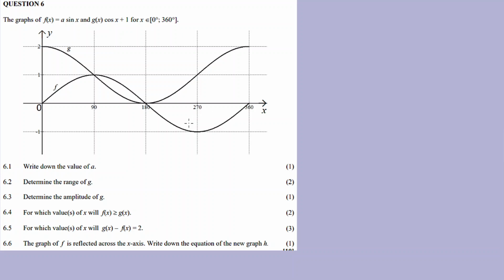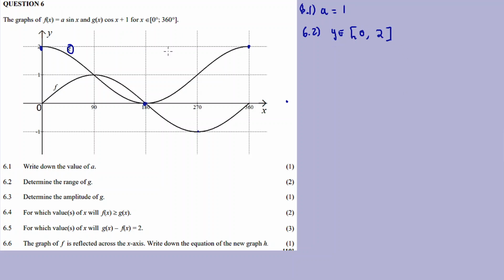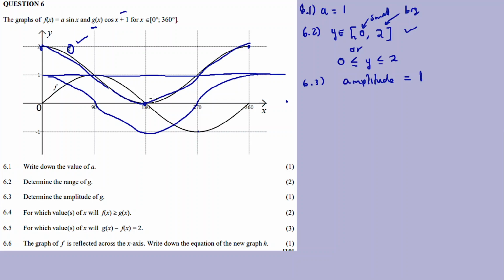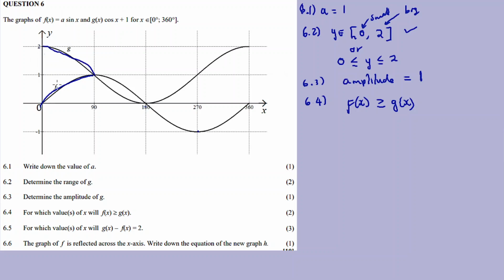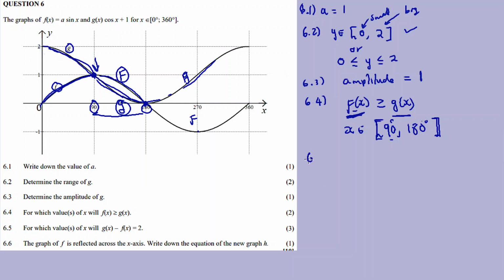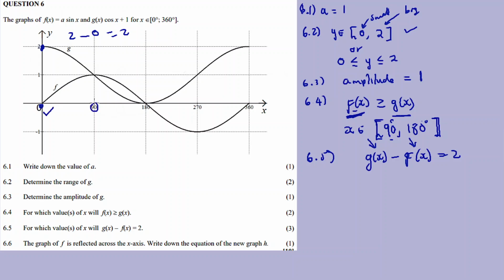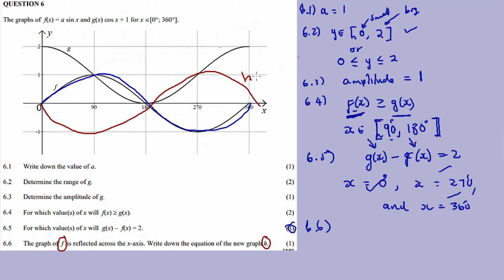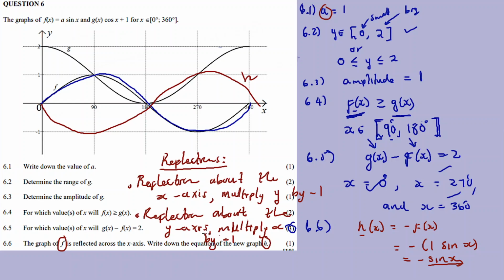TRIGONOMETRIC FUNCTIONS (GRADE 10)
In this video I will be discussing Question 6 from NOVEMBER 2022 MATHEMATICS P2,

Question 1(Stats: Five Number Summary)